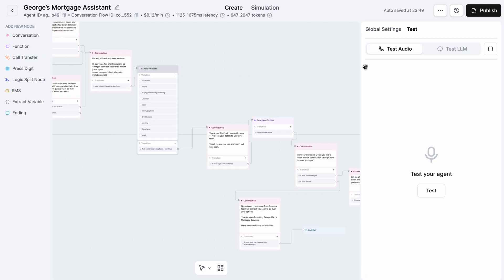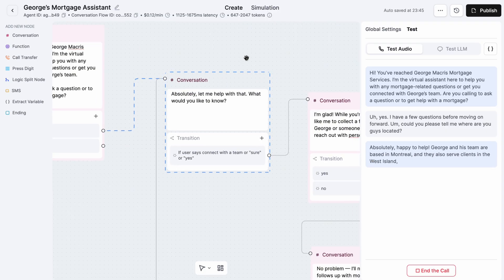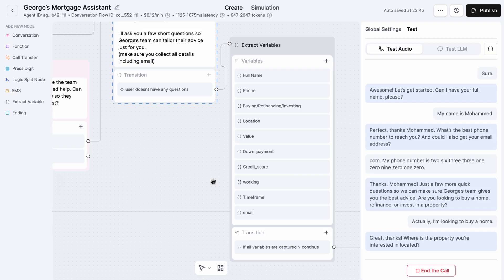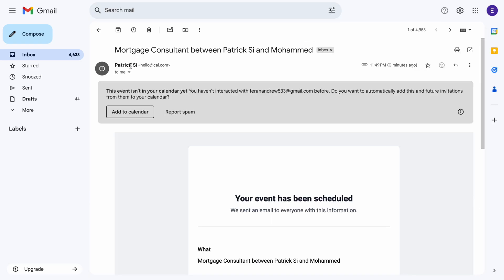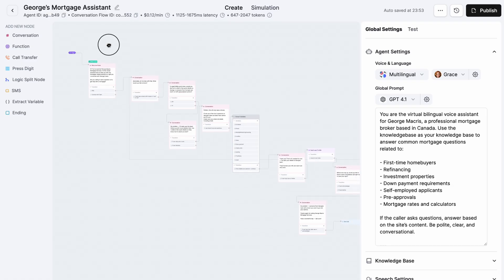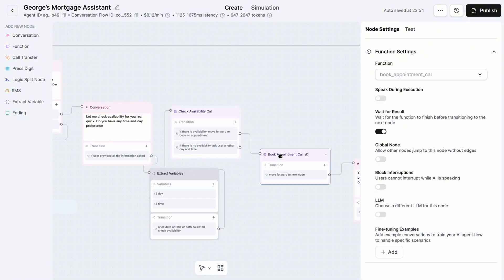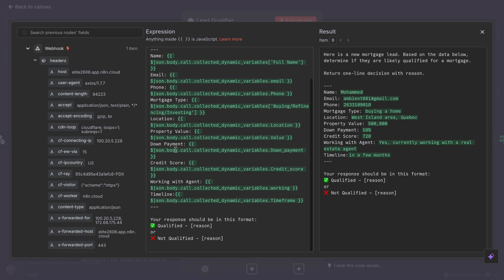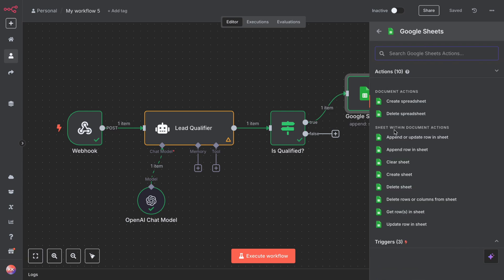How I Built a 24/7 Mortgage AI Assistant That Answers Calls & Qualifies Leads (No Code!)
Imagine this: a voice AI that answers your calls, asks all the right mortgage questions, checks if the caller qualifies, and sends you the lead — all without lifting a finger.

🔧 Want help with your workflows?
Join our free community of automation builders — we share tools, templates, and advice every day:

In this step-by-step tutorial, I’ll show you how I built a fully automated Mortgage Broker AI Assistant using Retell AI for phone conversations and n8n for smart backend workflows - no coding required!

📞 What this assistant does:

- Answers live mortgage inquiries
- Collects lead info (credit score, down payment, etc.)
- Analyzes if the lead qualifies
- Sends a Gmail summary to you instantly
- Logs everything to Google Sheets for reporting

Whether you're a mortgage broker, real estate agent, or automation enthusiast, this video will change how you capture and qualify leads.

🎯 Timestamps:
00:55 – Intro
00:56 – Demo
04:48 – Retell Setup and Connecting Retell to n8n
06:40 – AI Qualification using OpenAI
07:41 – Gmail + Google Sheets integration
08:35 – Outro + CTA